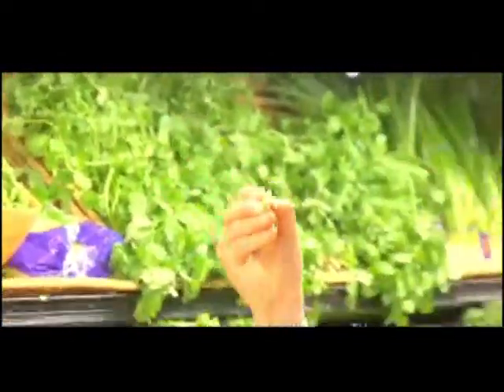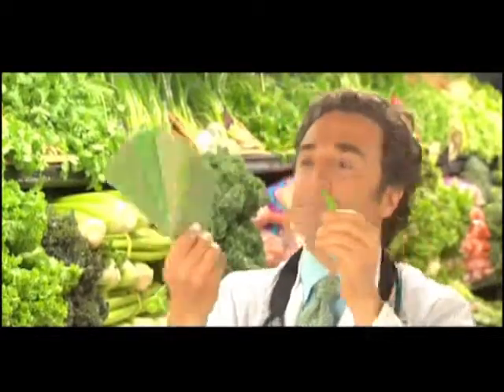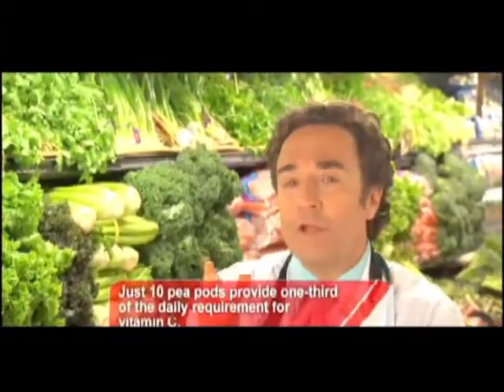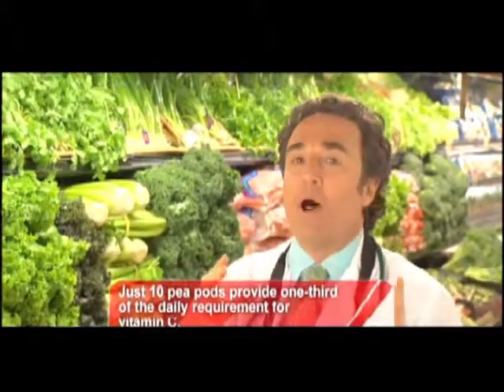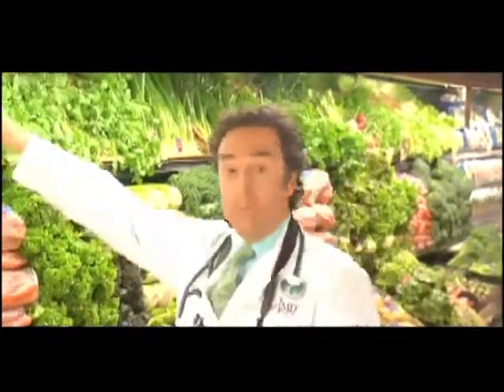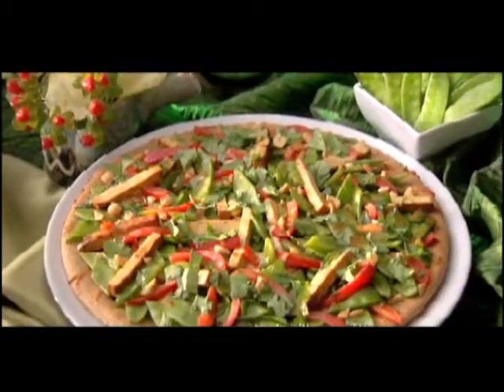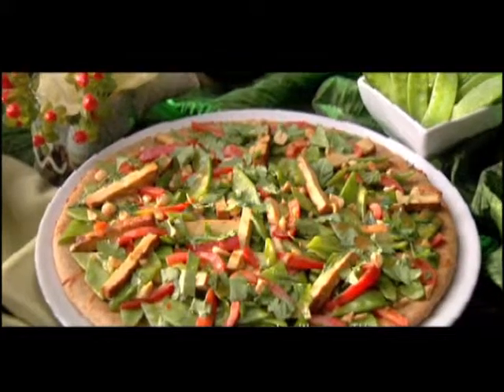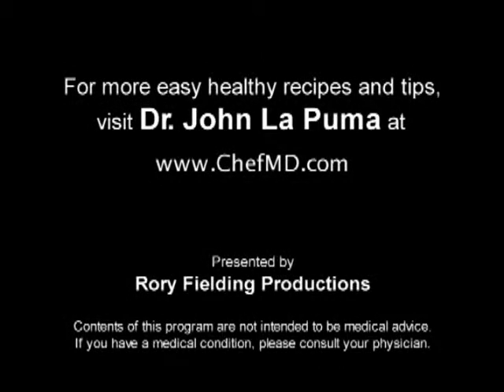PBS Short: Dr La Puma ChefMD Shops for Pea Pods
This pizza features five Thai-style flavors: spicy, sweet, salty, bitter and sour, plus a sixth, umami, which means rich and savory.